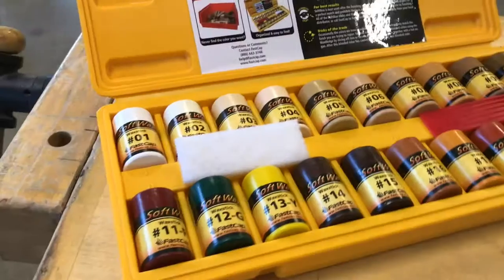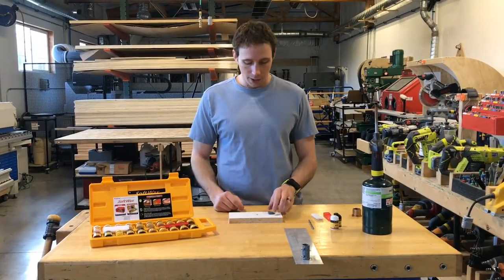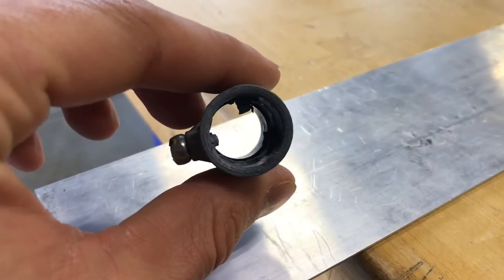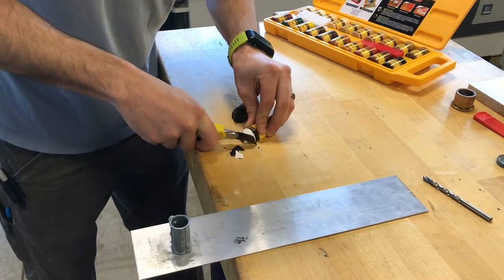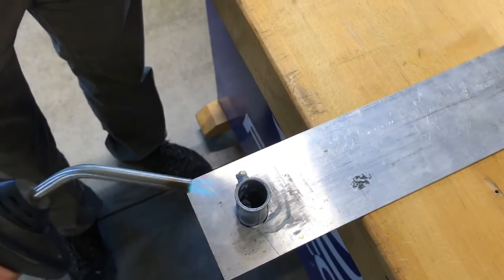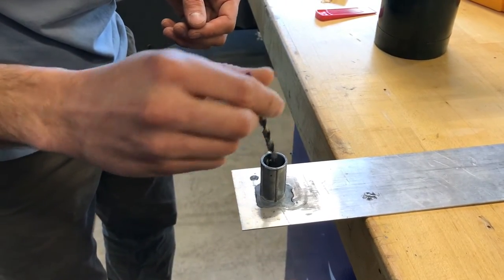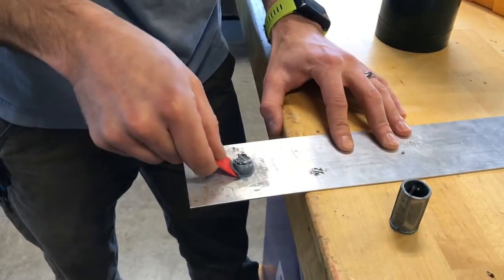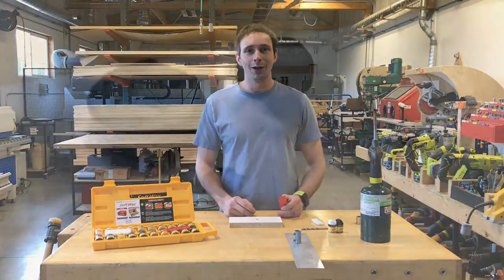How to make custom color SoftWax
Lukas discusses how to make a custom color with FastCap's SoftWax.